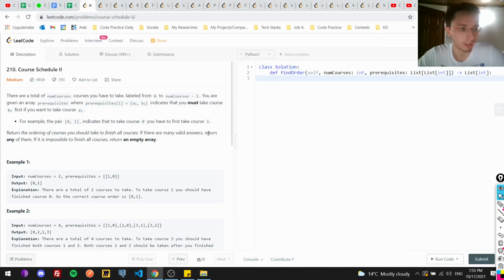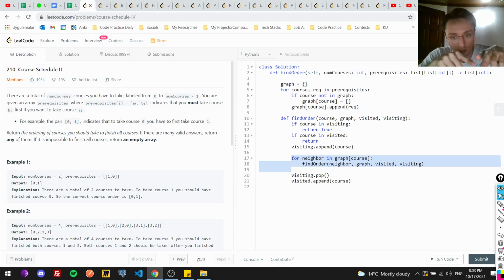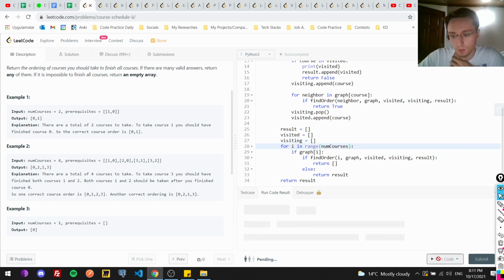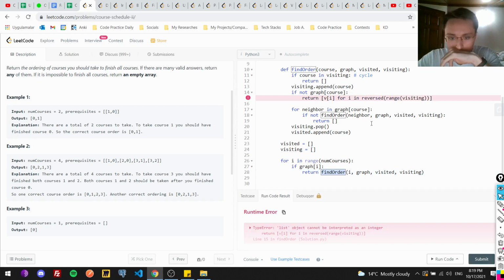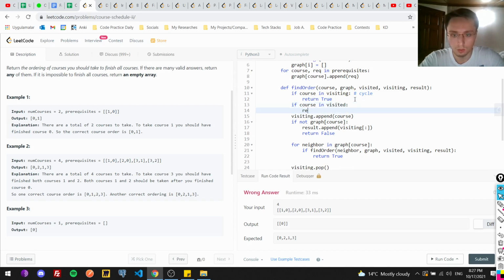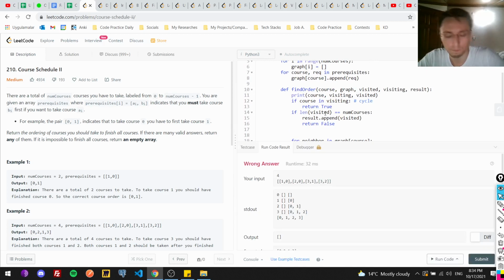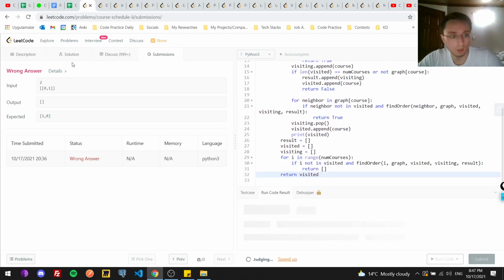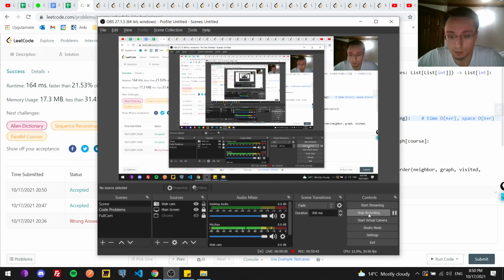LeetCode - Course Schedule II - v1